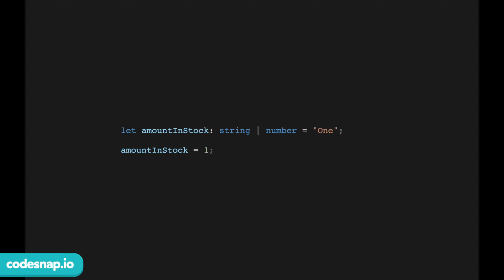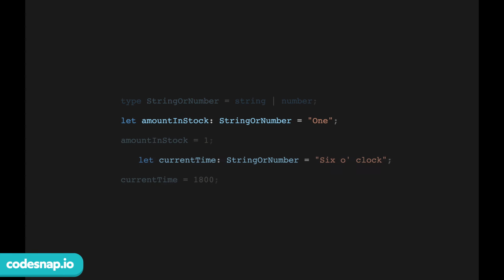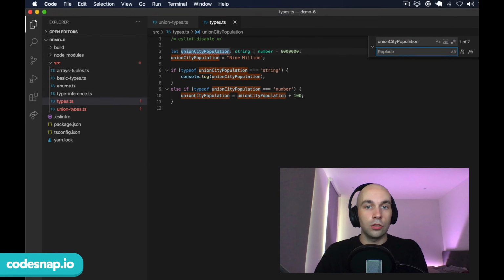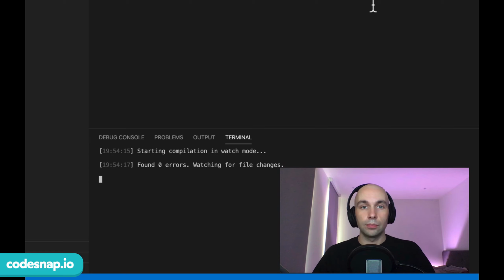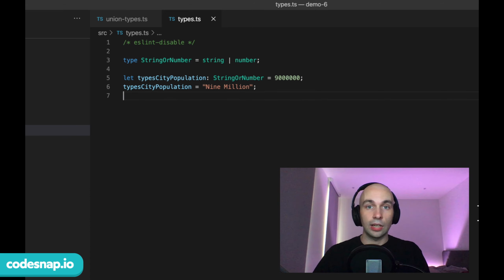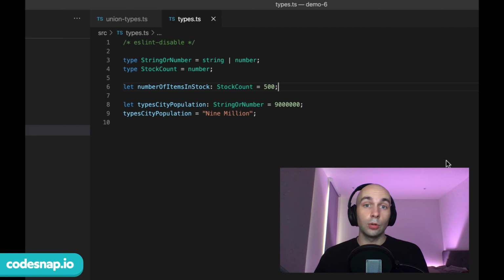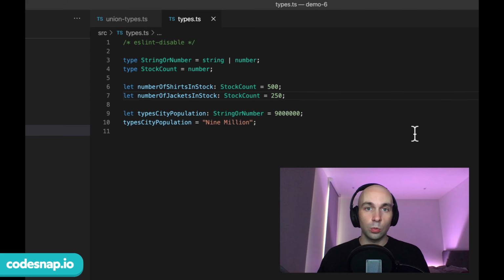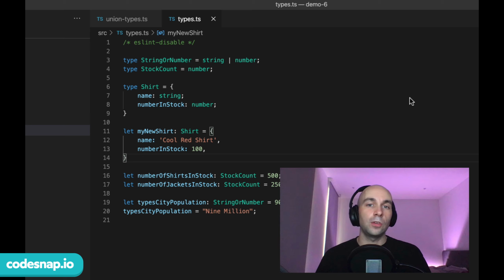Literal Types - Introduction to TypeScript - Part 13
We're almost through the entire course now! This video will show you how to keep your codebase nice and clean by using named (or literal) types in TypeScript.